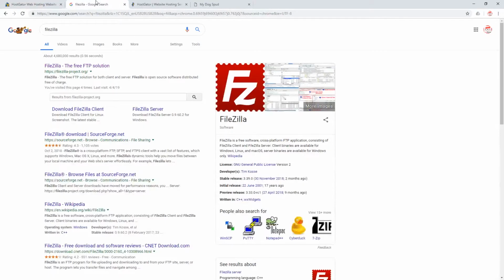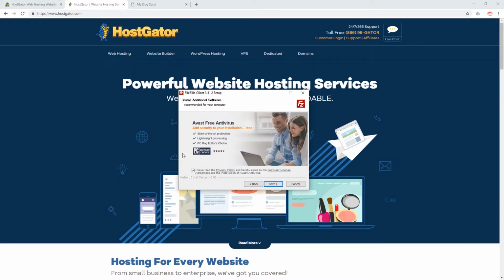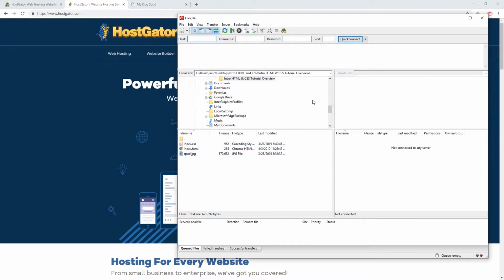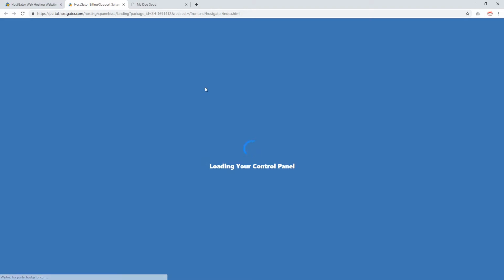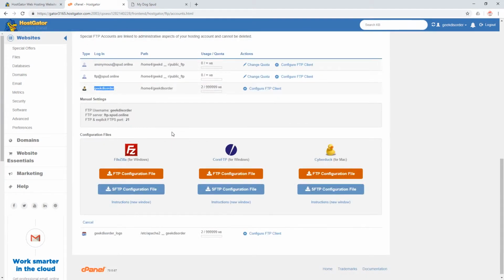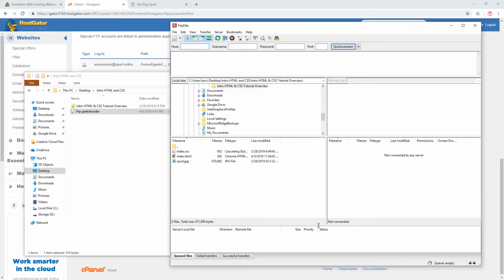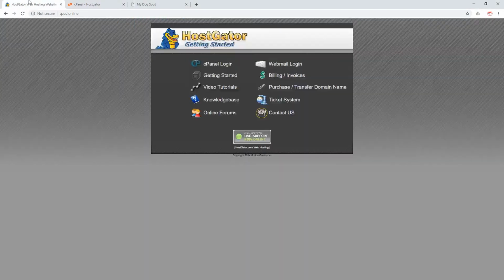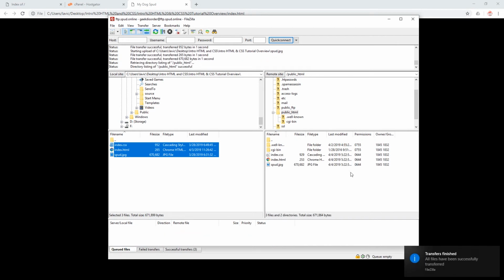Setting Up FileZilla to Upload Our Web Page to HostGator (2019)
We cove downloading and setting up FileZilla. We also cover uploading a web site to our web host and then viewing it to make sure it works!

Try HostGator for only a PENNY!

Murach's HTML5 and CSS3

LIKE GEEKDISORDER AND WANT TO HELP THE CHANNEL GROW ON YOUTUBE, WHILE KEEPING UP WITH THE LATEST VIDEOS RELEASED? BELOW ARE SOME EASY STEPS YOU CAN TAKE TO HELP THE GEEKDISORDER CHANNEL GROW AND NEVER MISS A VIDEO!

**Services we use and recommend on GeekDisorder**

**Equipment we use on GeekDisorder**
Blue Yeti USB Microphone

**Recommended Books and Other Resources**